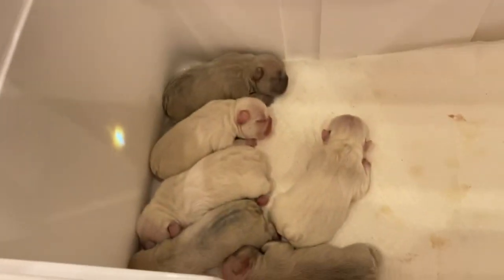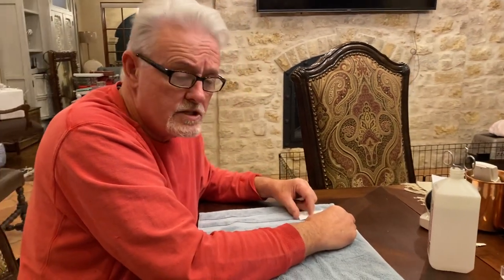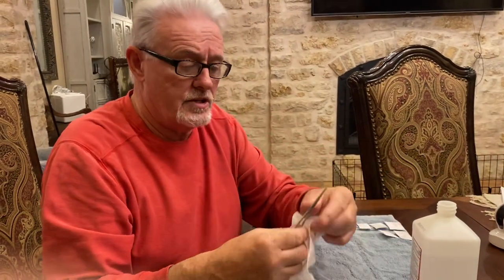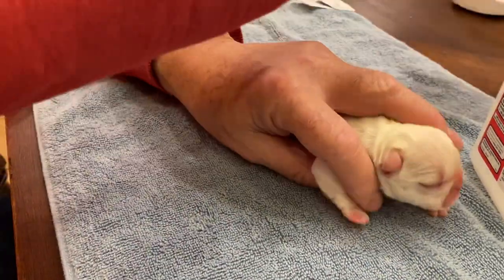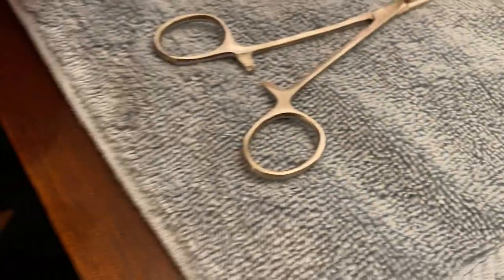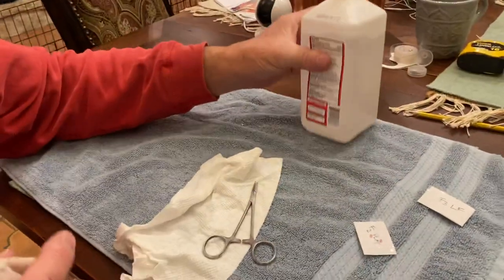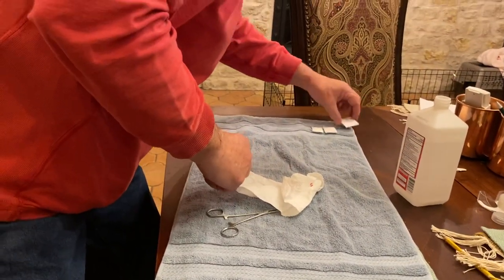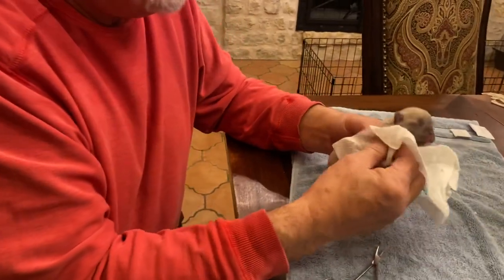Puppy dew removal easy and fast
If you like James’s teaching style, you'll love his dog breeding courses.

Get a free PDF of the Puppy Sales Contract James uses. Customize and add to it for your own use.

"All About Dog Breeding Q & A" (A frequent feature on this channel): James answers your questions while he's driving with Tami. Your questions can be about whelping, vaccinations, fluffy Frenchies, mating, genetics, or anything else. James's advice is for all dog breeds: French Bulldogs, Labrador Retrievers, German Shepherds, Poodles etc.